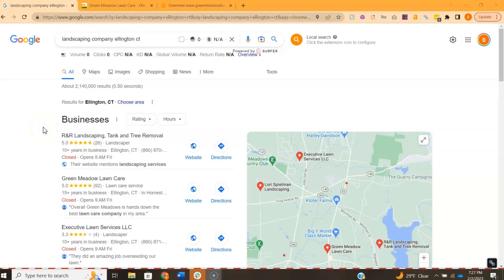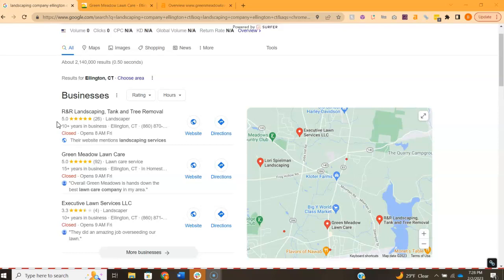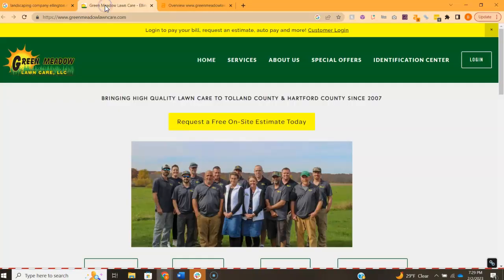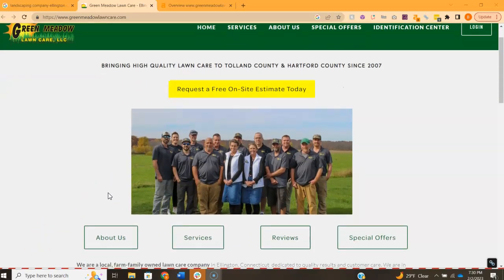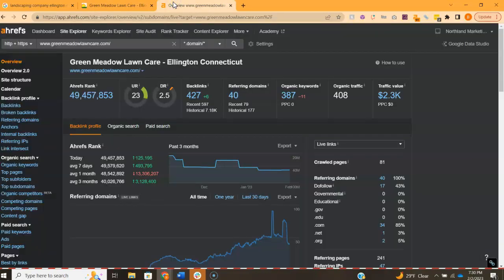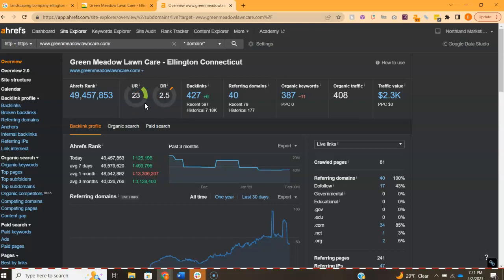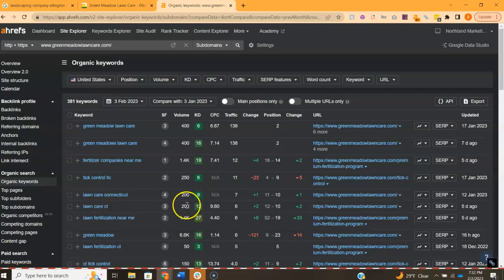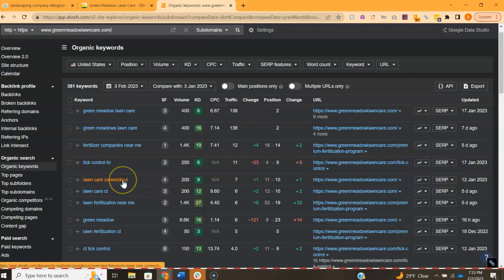Landscaping Company Ellington CT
Bri from Northland Marketing LLC shows how to succeed in Google ranking their website as number one, SEO, and website redesign. Bri is a senior web designer and marketer for the company and has shown nothing but professionalism in web design for her clients.